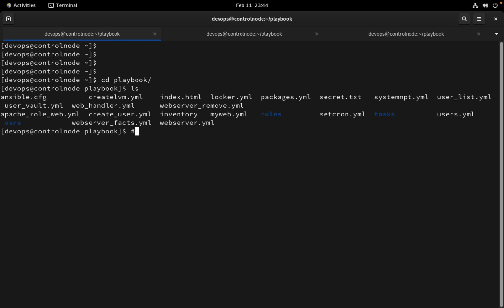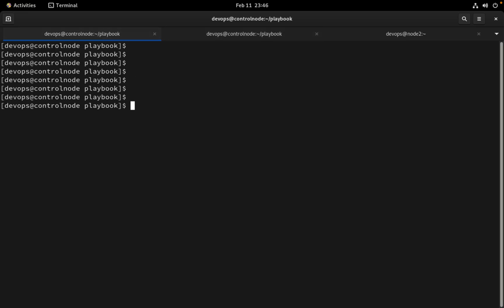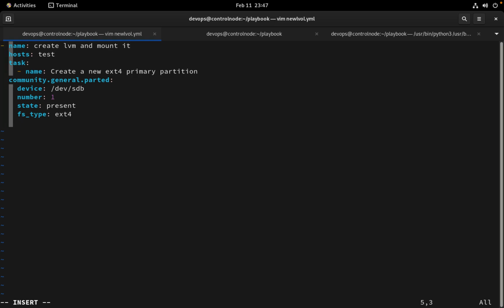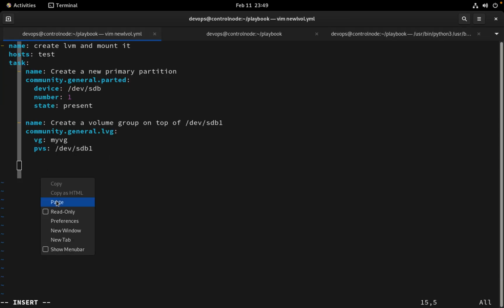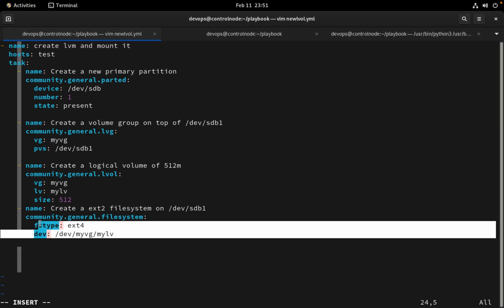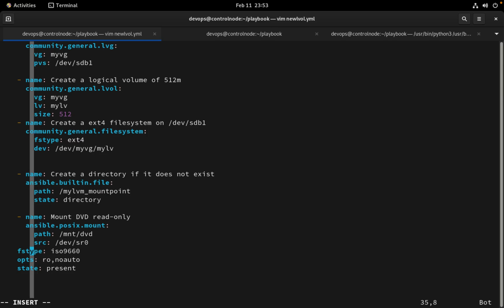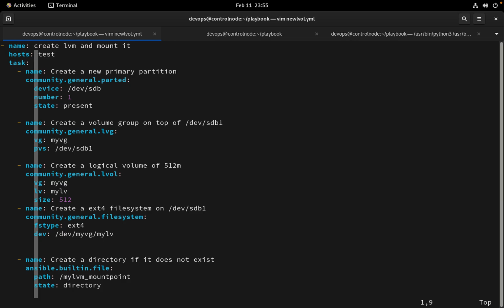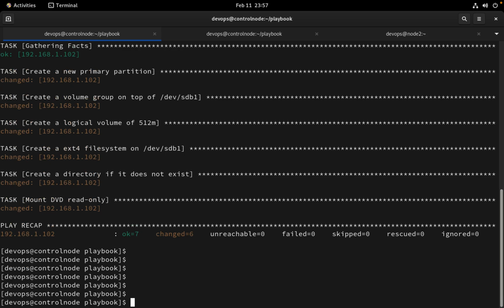RHCE | Day19 | Create logical volume and filesystem | SysOpsNet | EX294